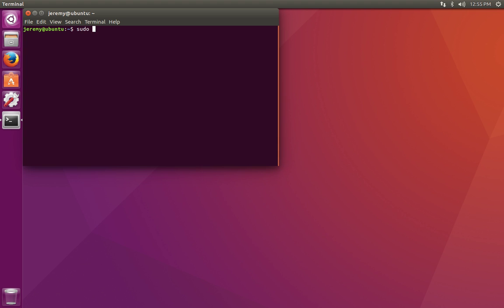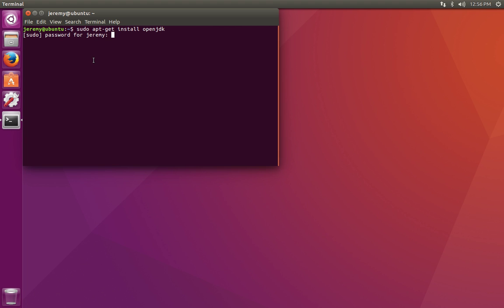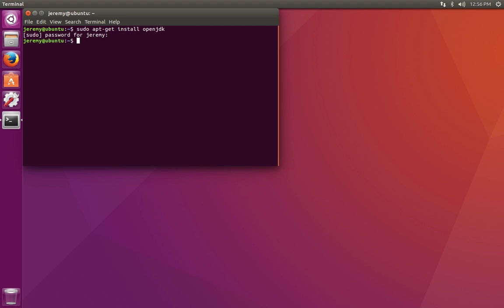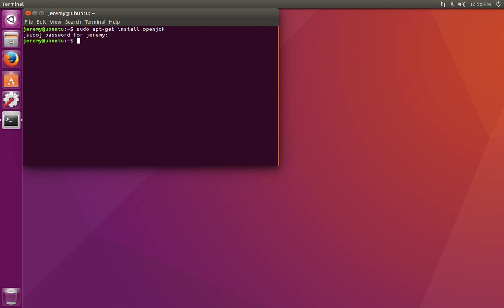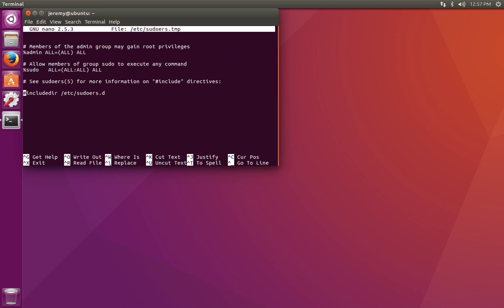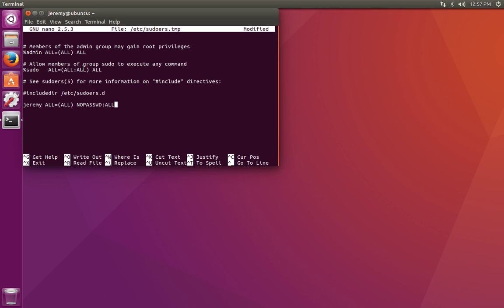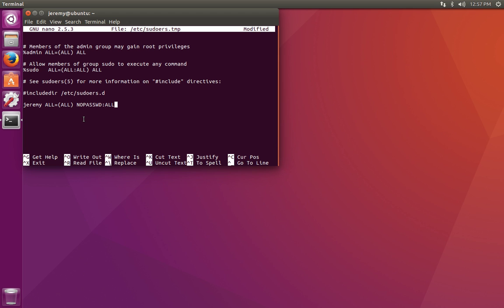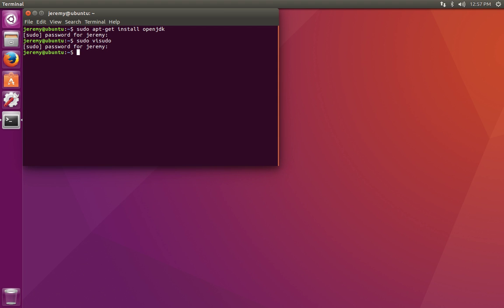Linux Basics: How to Sudo in Linux without Password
This demo on Ubuntu Linux shows how to configure sudo so the user does not have to type in their password to run sudo commands. The simple demo uses visudo available on most popular Linux distributions so this technique will work on many distributions. Ubuntu is not special in this case. Other Linux distributions where this was tested include Debian Linux and Kali Linux, but should work similarly on RedHat distributions like CentOS.

The password feature on sudo is there by default for safety and security reasons, so it is assumed anyone watching this video understands these security concerns and the consequences of not having password protection on the sudo command.

Welcome to our comprehensive guide on how to configure and use the "sudo" command in Linux without requiring a password entry. In this tutorial, we'll walk you through the steps to grant users passwordless sudo access, simplifying and streamlining your Linux system administration tasks.

Video Highlights:
Introduction to passwordless sudo in Linux
Understanding the "sudo" command and its significance
Safely editing the sudoers file
Enabling passwordless sudo access for specific users
Testing passwordless sudo privileges
Best practices for maintaining security

By the end of this video, you'll be equipped with the knowledge and skills to configure your Linux system to allow specific users to run privileged commands without the need to enter a password each time. This can be incredibly useful for automation, scripting, and managing your Linux server efficiently.

If you found this tutorial helpful, please consider giving it a thumbs up, subscribing to our channel, and clicking the notification bell to stay updated with our latest Linux tutorials and tech tips.

Linux sudo command
Sudo without password
Run commands without sudo password
Passwordless sudo in Linux
Elevate privileges in Linux
Superuser access in Linux
Secure sudo configuration
Disable sudo password prompt
NOPASSWD directive in sudoers
Linux system administration
User management in Linux
Configure sudoers file
Root access in Linux
Linux security tips
Linux command-line tutorials
Passwordless authentication in Linux
Sudoers file editing
Linux permissions and privileges
Secure user accounts in Linux
Linux security best practices